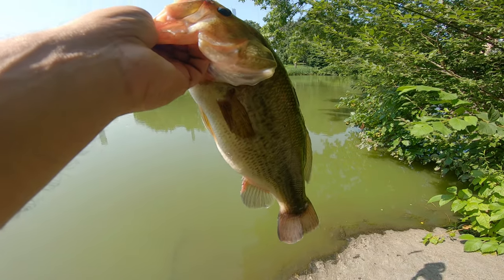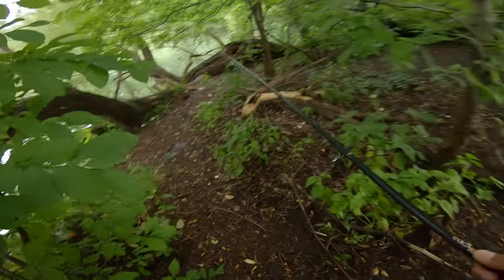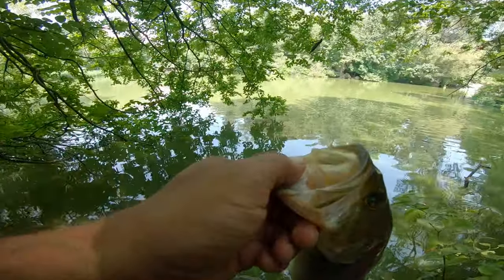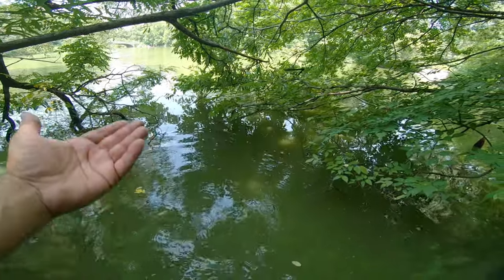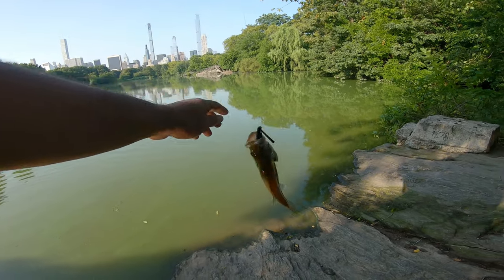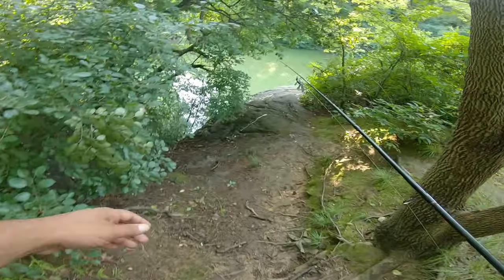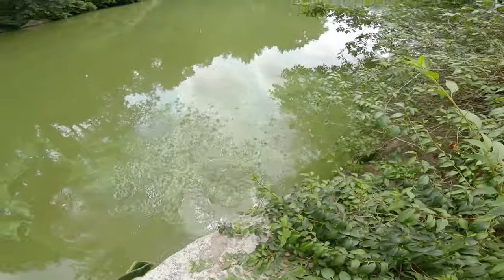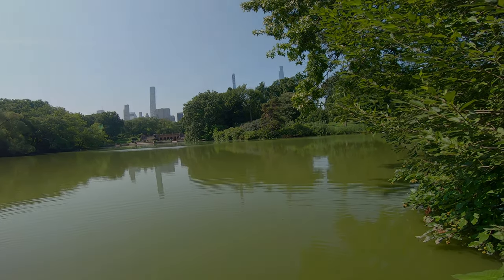☢ GREEN ALGAE PART 2 - Toxic Water Fishing ☠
► FISHBRAIN: BertoFishing
► MY GEAR:
► Chest Camera - GoPro Hero 7 (Black)
► Microphone - Movo Lavalier
► Editing Software - Vegas Pro 18 + Adobe Premiere Pro
► Spinning Combo - UGLY Stik GX2
► Baitcaster Combo - Abu Garcia Pro Max 3
►Baitcaster Reels - Shimano Curado - Lews Hyper -
Okuma - Shimano DC
► Spinning Reels - Penn Battle ll - Kastking Brutus 3000 -
Tsunami Citadel - Daiwa BG - PFlueger Supreme -
Penn Pursuit lll 3000